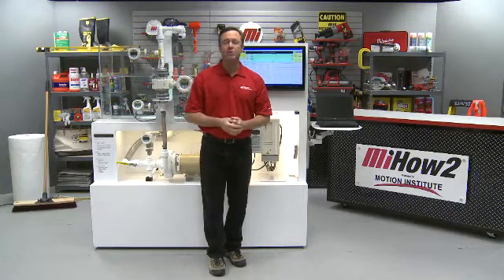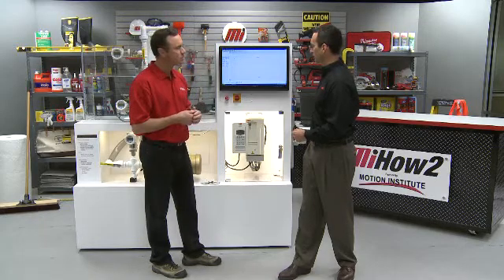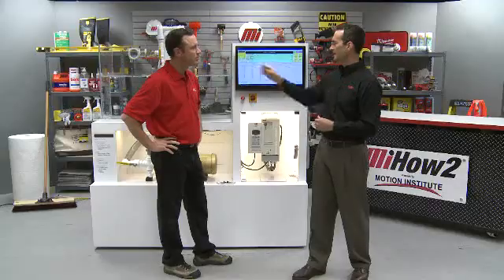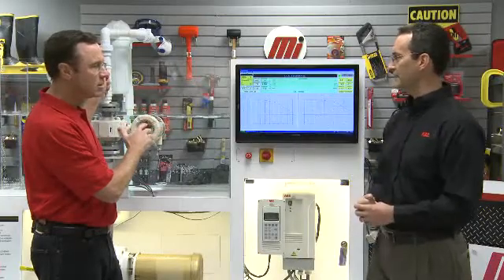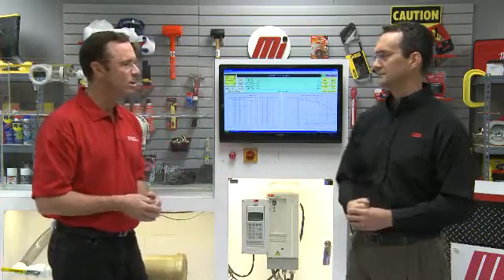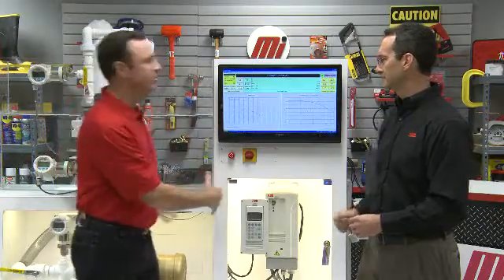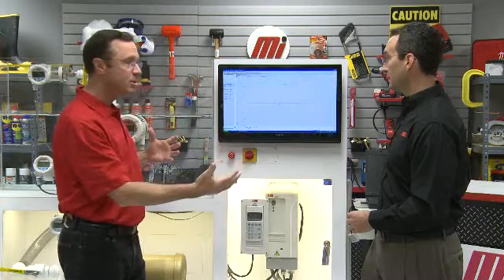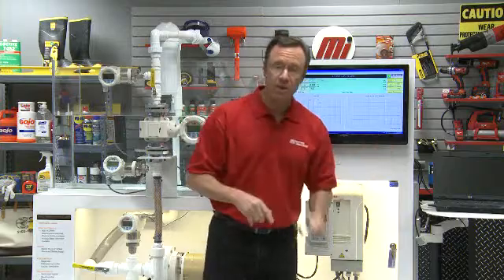MiHow2 - Baldor/Dodge - How to Save Energy by Controlling Water Flow and Water Pressure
Motion Industries - MiHow2 - Baldor/ABB and Motion Industries demonstrate how to increase energy savings by controlling air flow and pressure with low voltage drives.  for more instructional videos on various industrial solutions